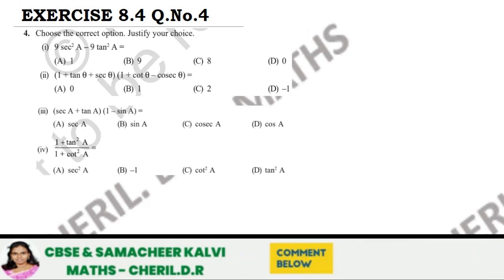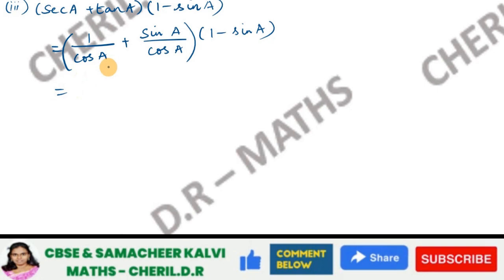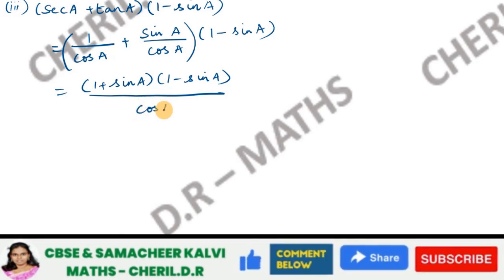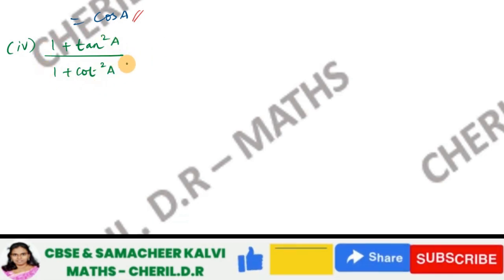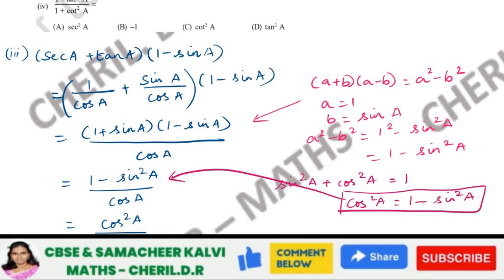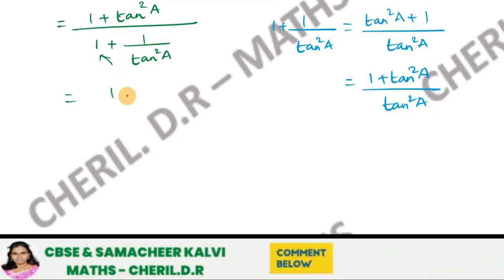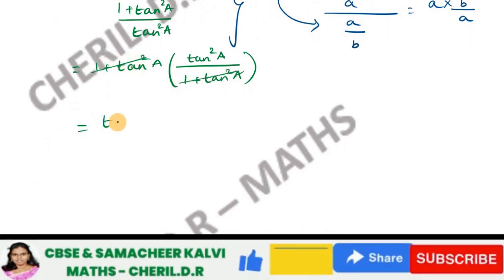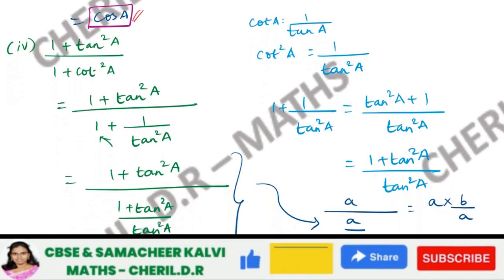CBSE CLASS 10 MATHS CHAPTER 8 - EXERCISE 8.4 - Q.NO.4-(iii),(iv)